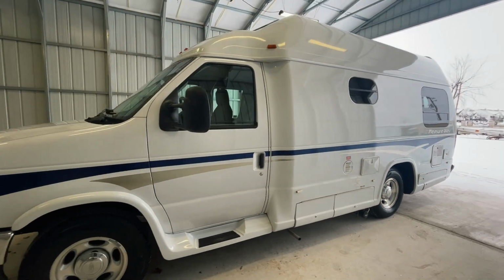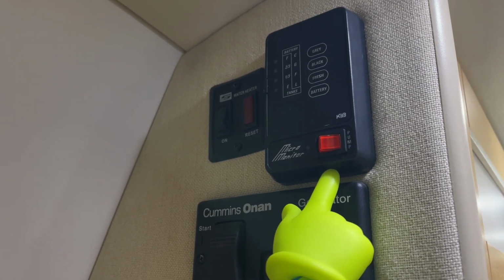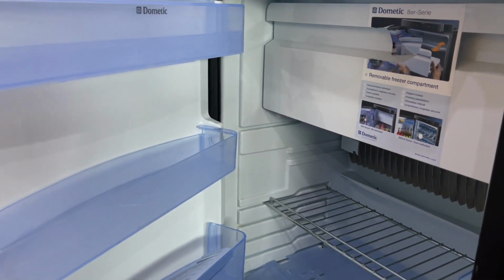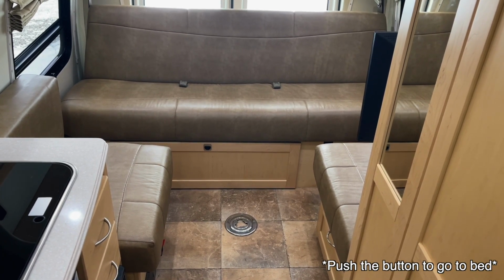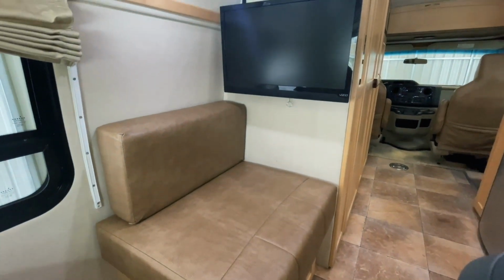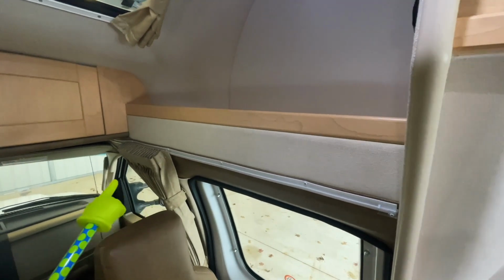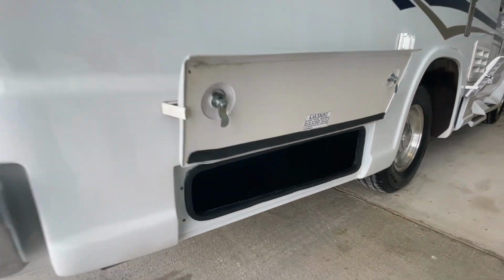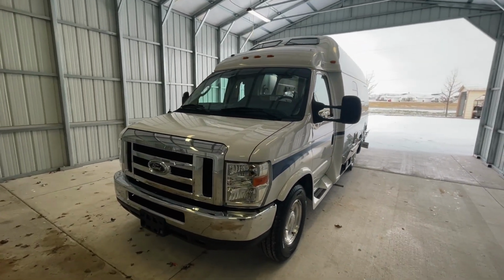2015 Pleasure-Way Excel-TS Class B Motorhome SOLD SOLD SOLD truckandrv.com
THIS RV HAS BEEN SOLD - VISIT TRUCKANDRV.COM TO SEE CURRENT INVENTORY AND PRICING